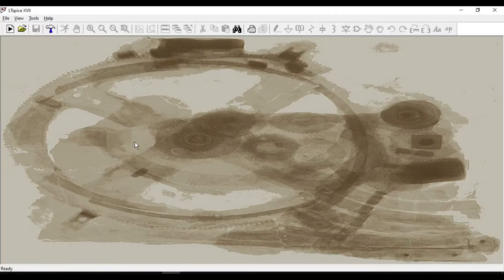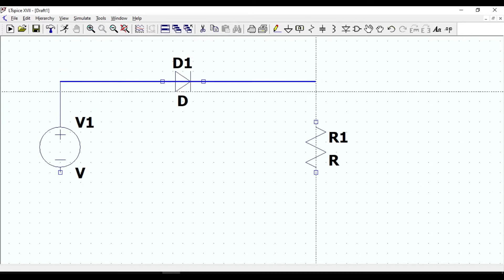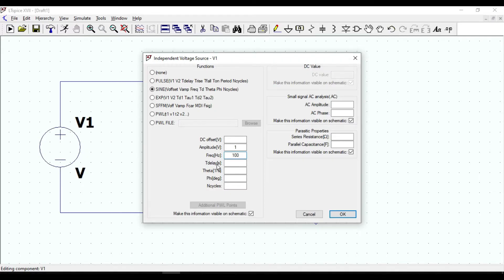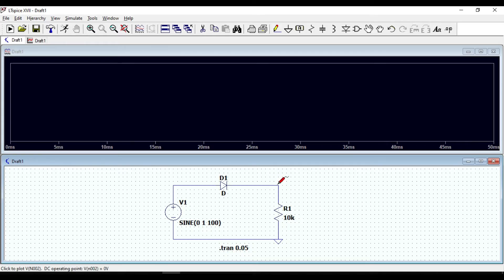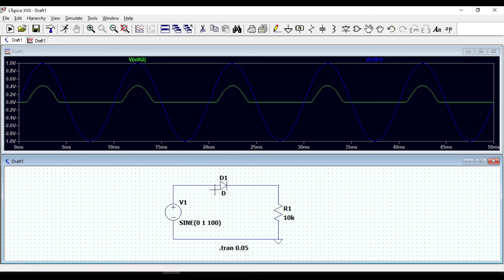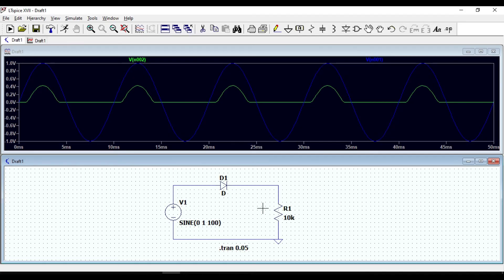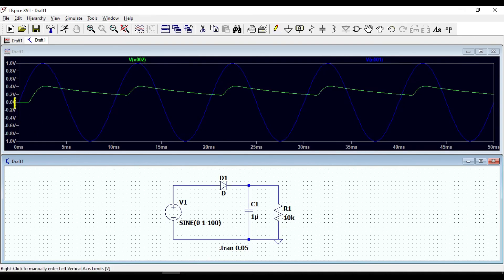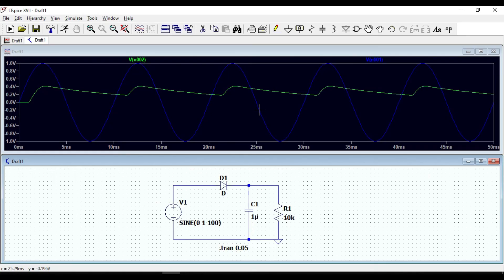Half wave rectifier demonstration using ltspice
Using Ltspice to simulate half-wave rectifier circuit.
Using capacitor as filter to reduce the ripple and make the output waveform nearly DC voltage.